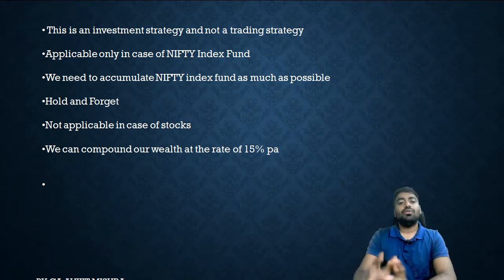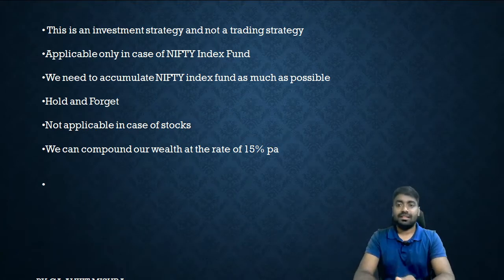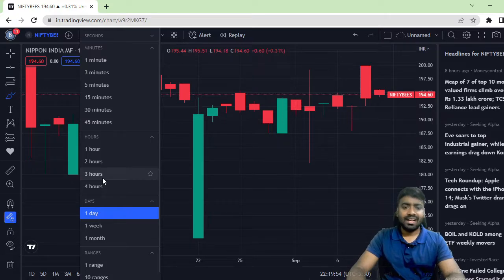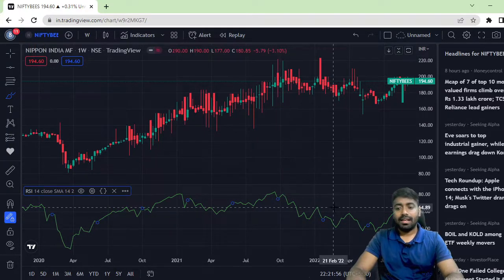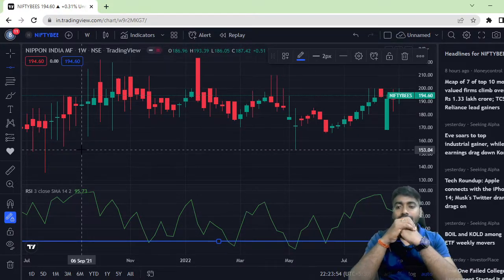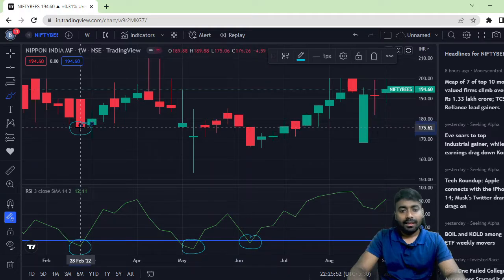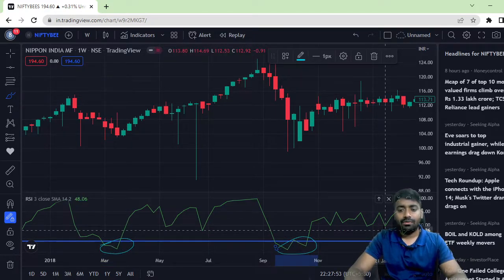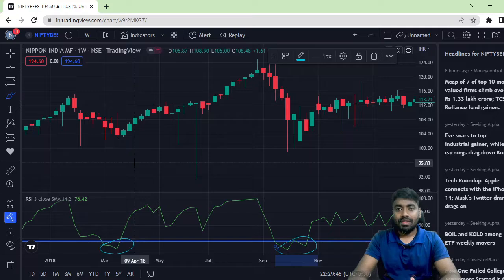NIFTY Index Fund Investment Strategy | Best NIFTY Index Fund Investment Strategy